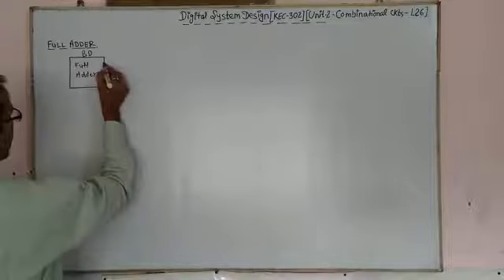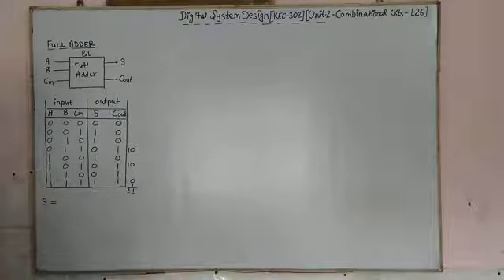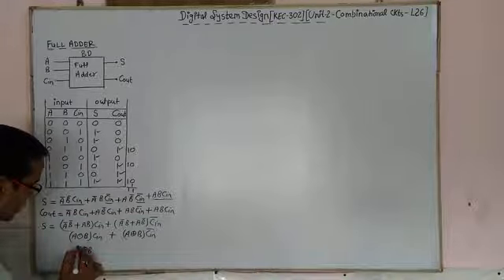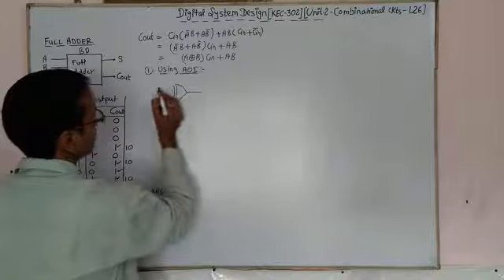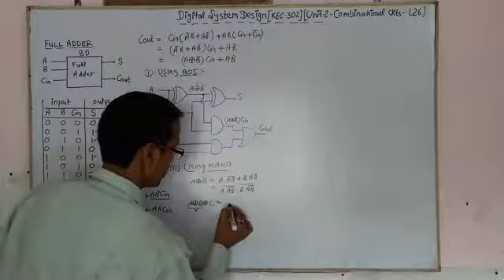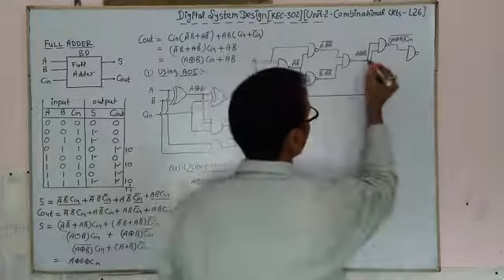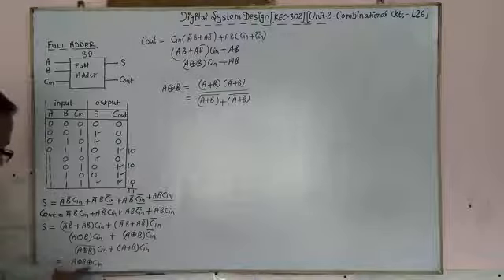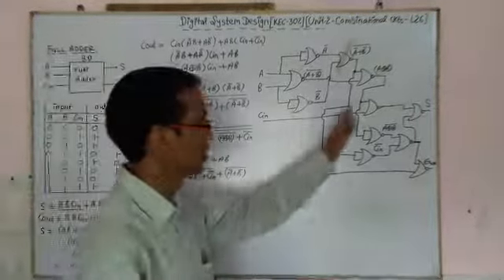DSD L26 Unit 2 Full Adder